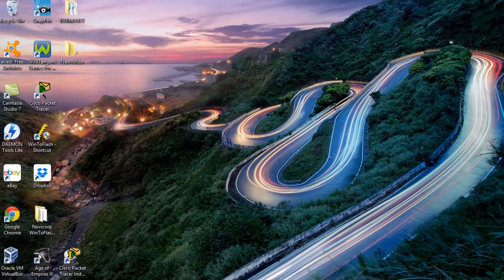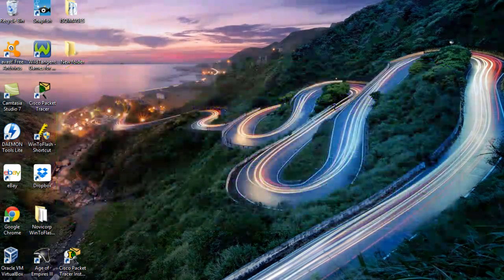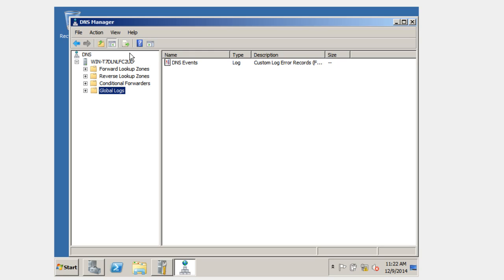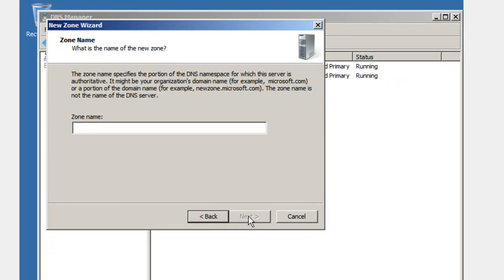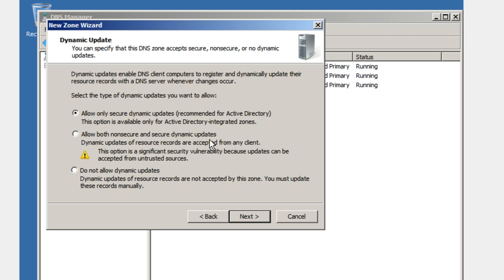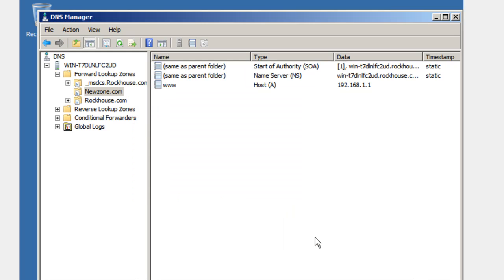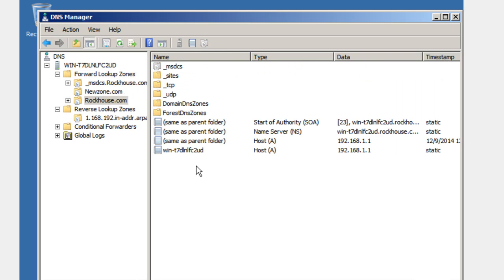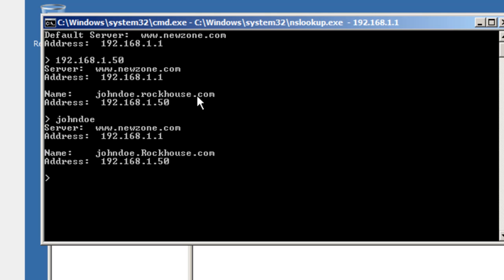Domain Name System DNS